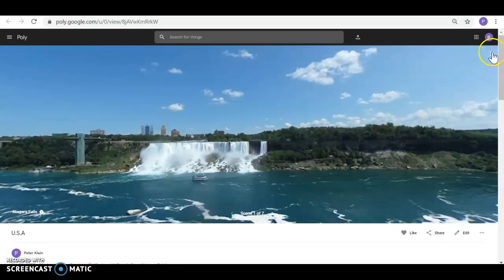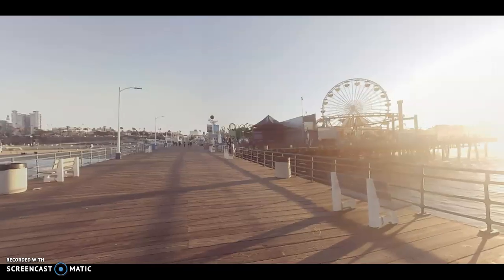Google Video Tour